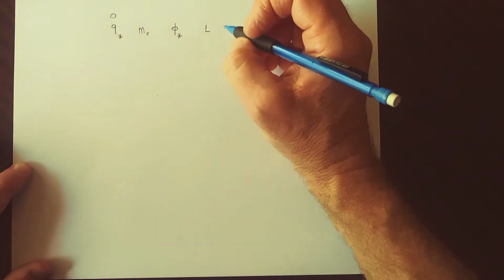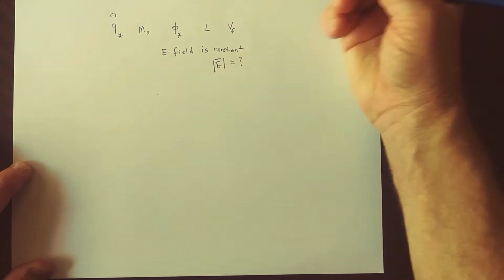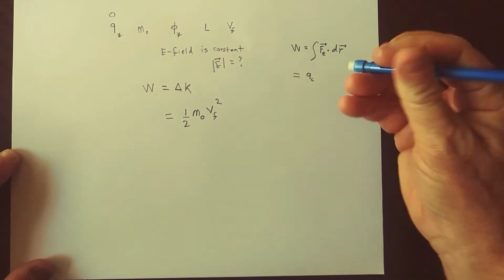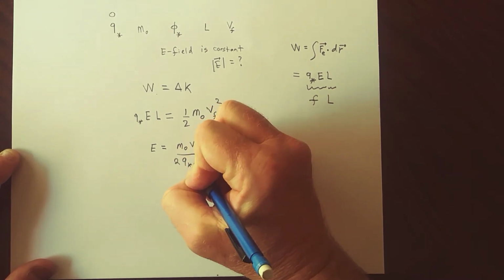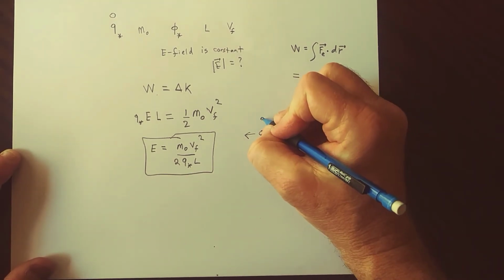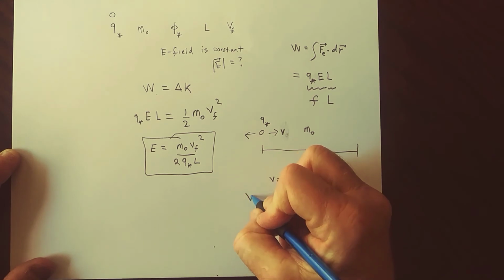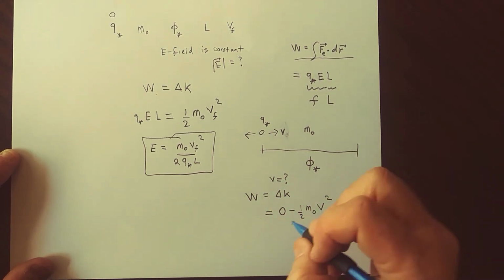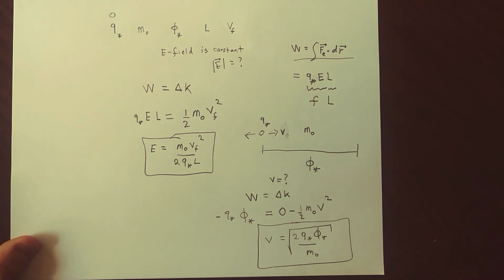Electric potential and Work-Kinetic Energy theorem - 2